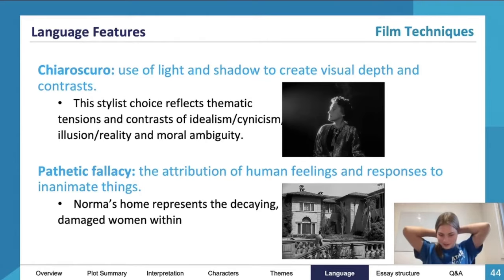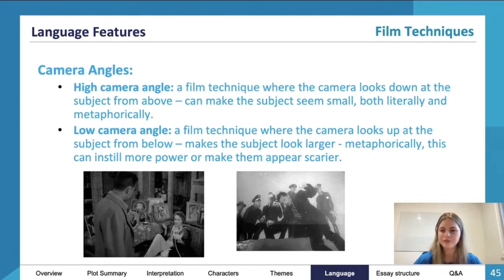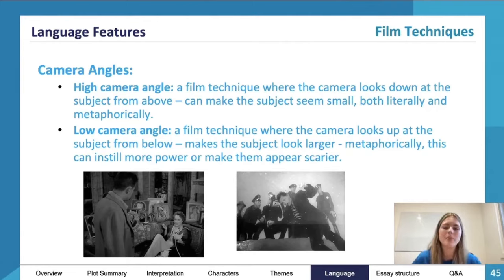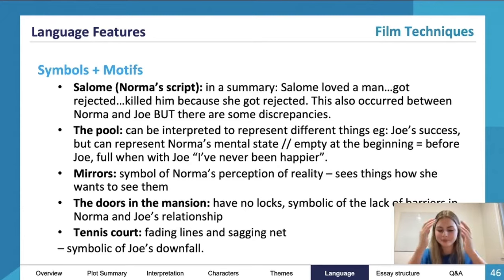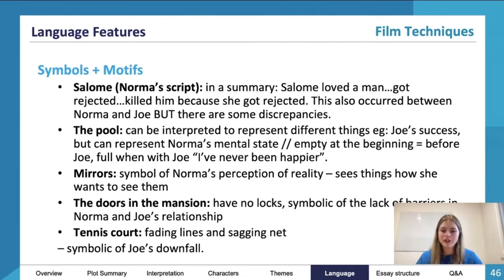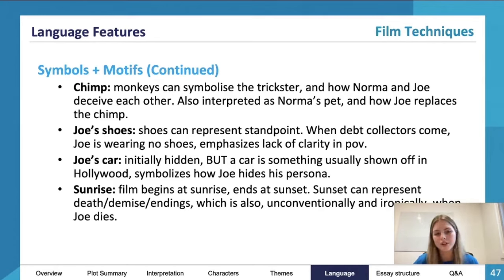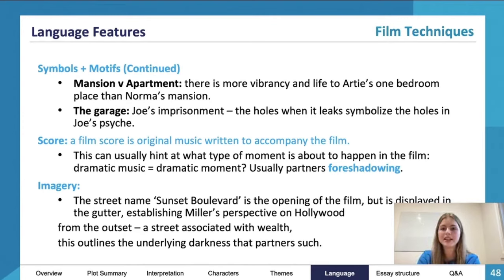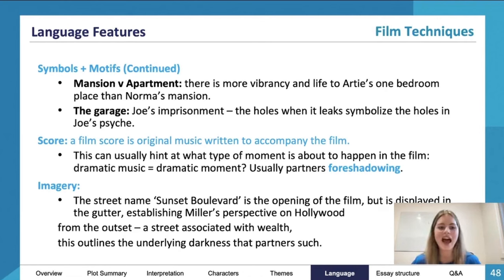Language Features - Sunset Boulevard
An expert summary on Language Features for Sunset Boulevard. Covers everything you need to know to ace your SACs and the exam!

Want more help? ATAR Notes publishes amazing Course Notes & Topic Tests for a range of VCE subjects.